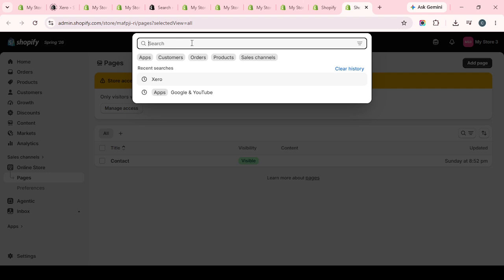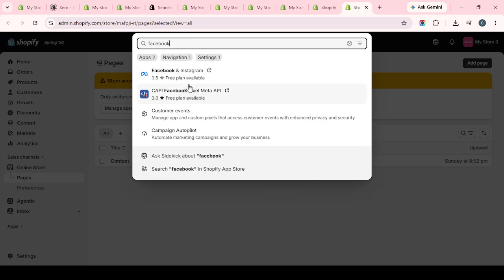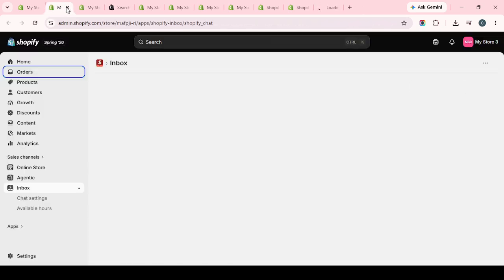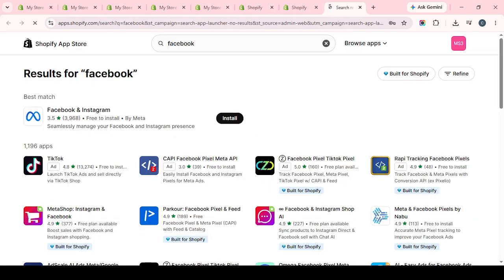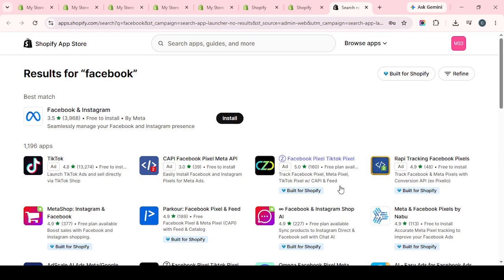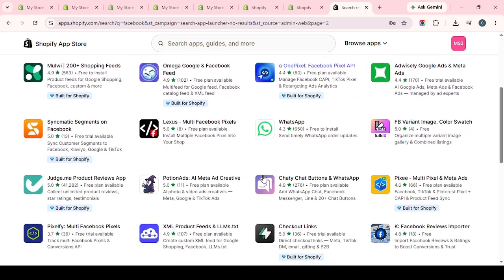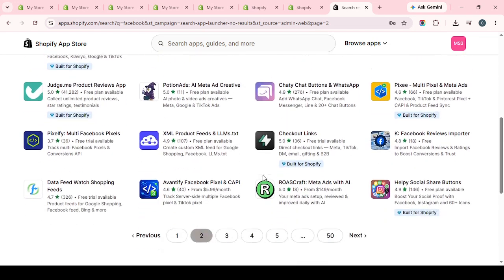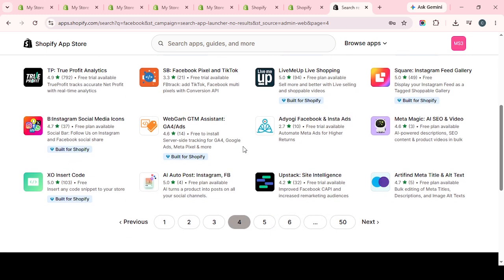How To Connect Shopify To N8n 2026 – Step by Step Tutorial for Beginners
Want free organic traffic to your online store instead of relying completely on expensive paid ads? This comprehensive Shopify SEO tutorial for beginners walks you through the absolute foundational settings you must change today. Learn how Google crawls and indexes e-commerce websites, how to read your built-in Shopify search reports, and how to verify your domain directly with Google Search Console. We reveal the most common search engine optimization mistakes new store owners make and how to easily fix them to boost your search impressions and get your products discovered by ready-to-buy customers. Watch now to jumpstart your organic traffic growth!